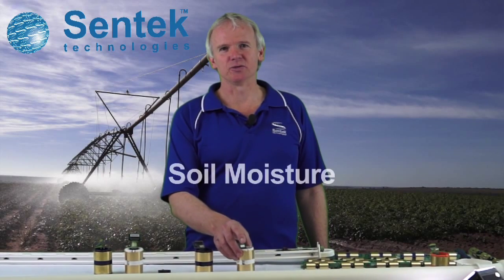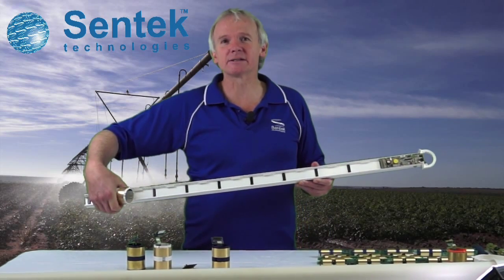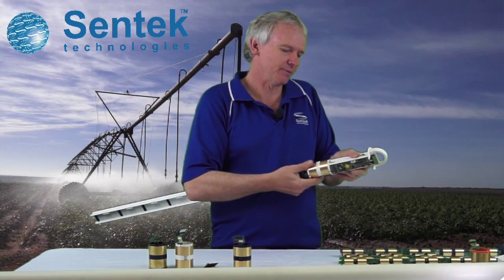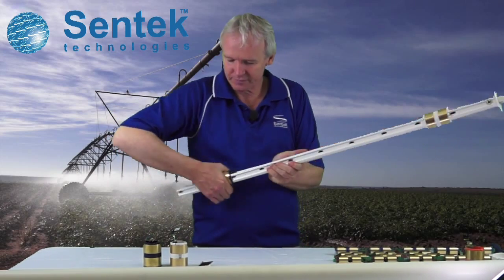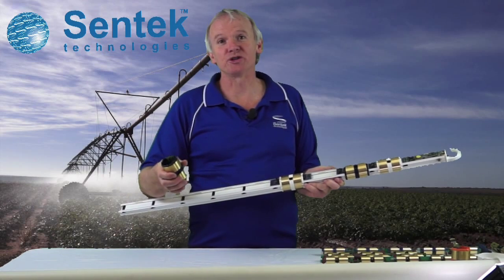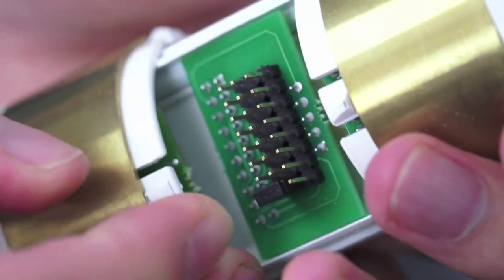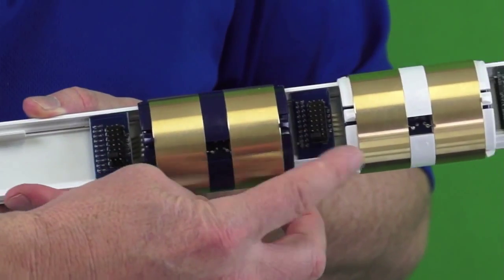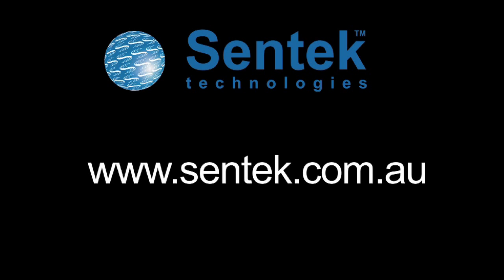EnviroSCAN Sensor Fitting & Addressing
Sentek’s Sales & Marketing Manager Rob outlines the range of Sentek sensors and demonstrates the sensor fitting and addressing process for EnviroSCAN and All-in-One probes.